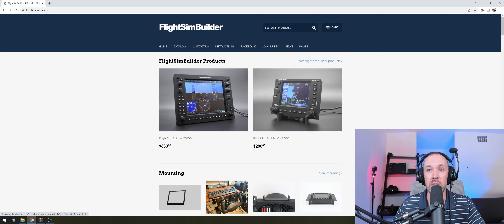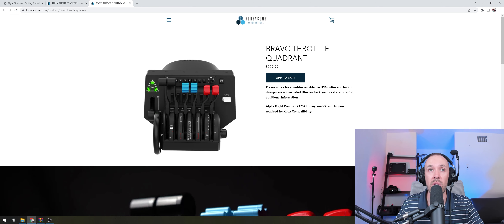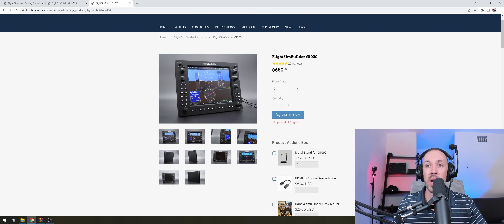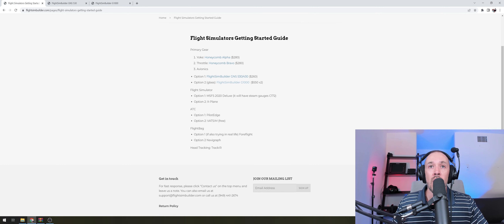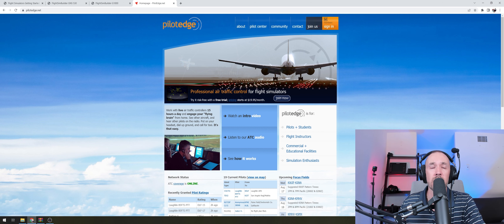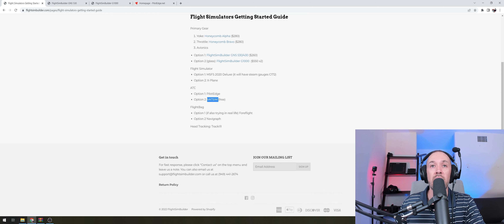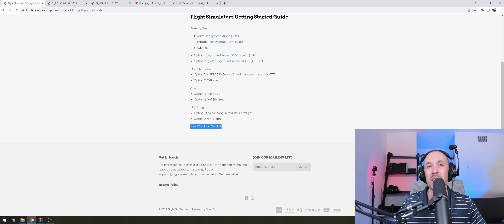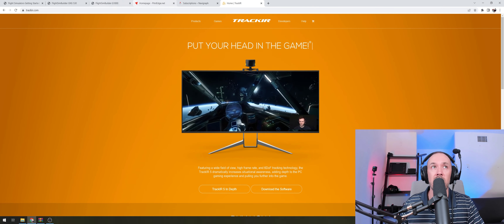Things to buy for your Flight Simulator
In this video we will go over the main options and recommendation for setting up your flight simulator.

Flight Simulator
Option 1: MSFS 2020 Deluxe (it will have steam gauges C172)